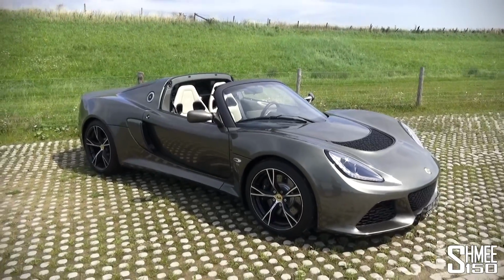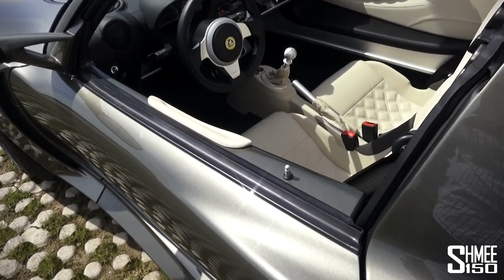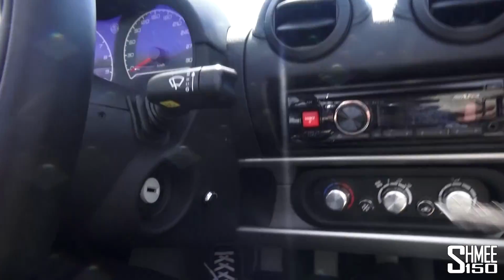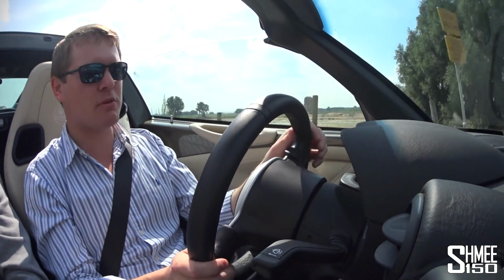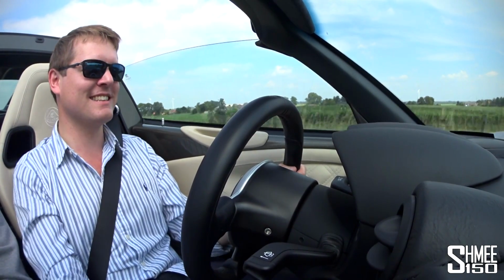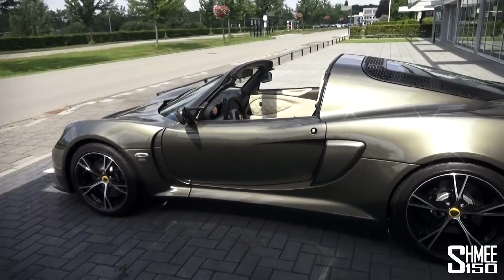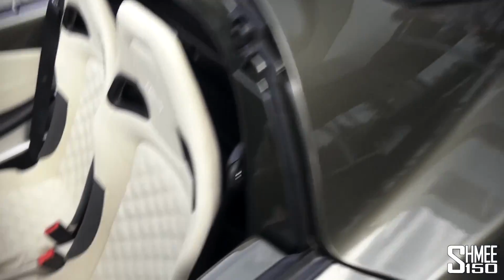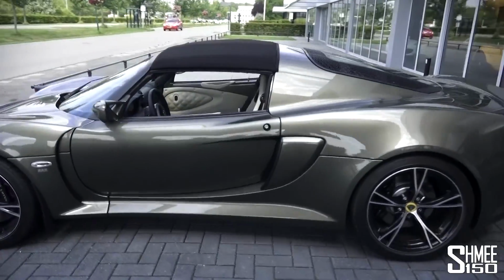Lotus Exige S Roadster - Test Drive, Tour and Impressions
During the X6 Tour, I visited Van der Kooi Sports Cars in the Netherlands to take a look and test drive in the Lotus Exige S Roadster, the open-topped V6 sports car.

No question, the 1200kg car based around the Elise chassis is a pretty fun drive, here is a tour around the car before hearing the sounds and my impressions from a short road test.